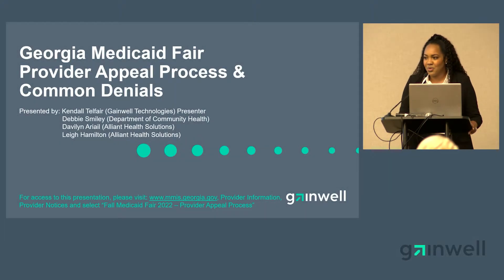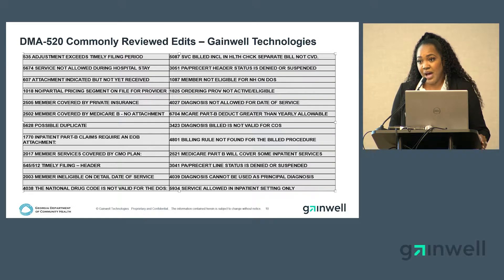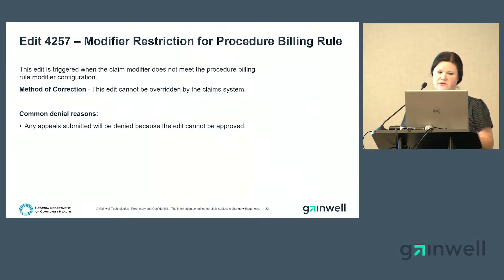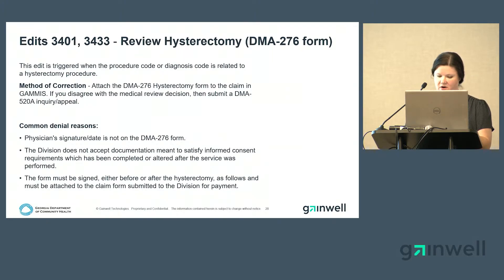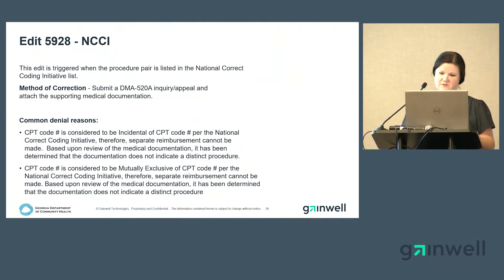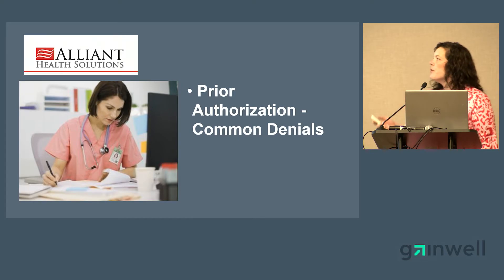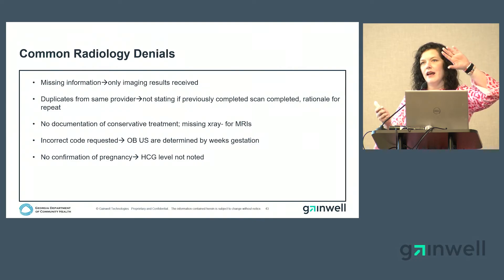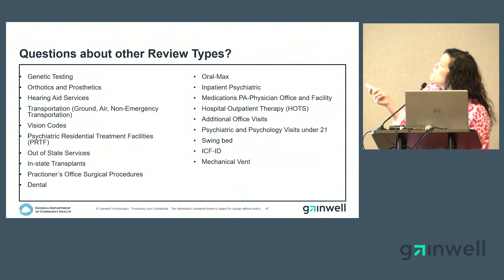Provider Appeals Process with Common Denials - Medicaid Fall Fair 2022